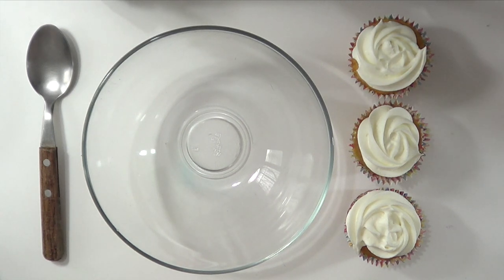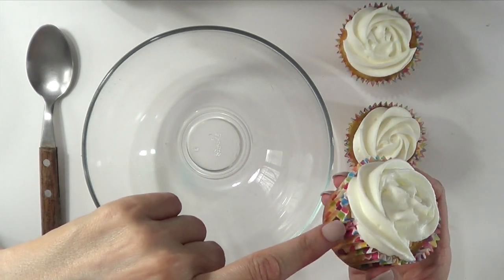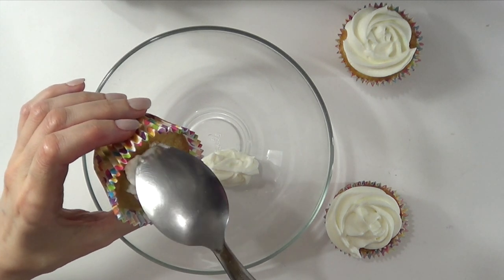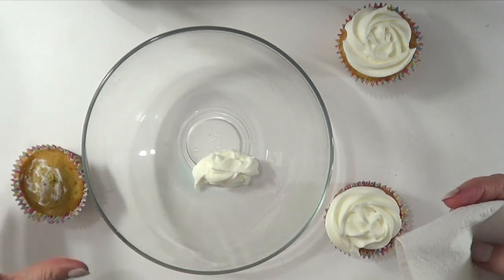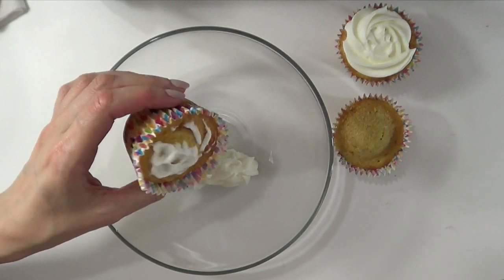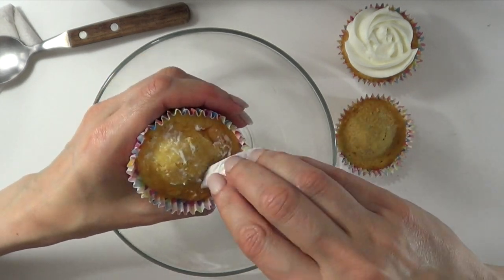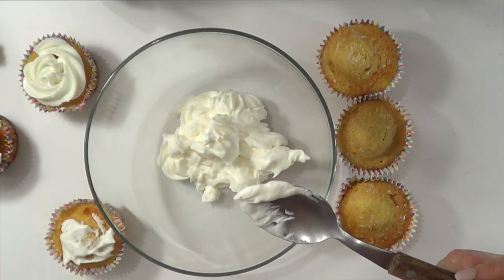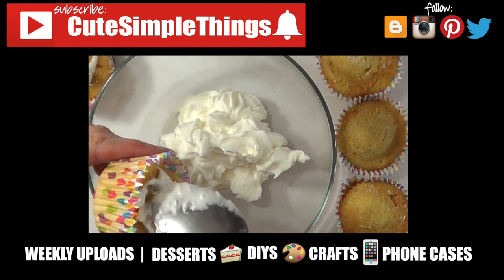How to Reuse Cupcakes and Frosting!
Use cutesimplestuff if you re-create it!